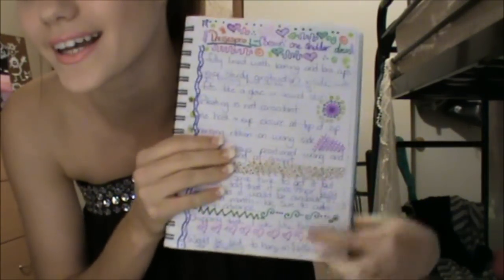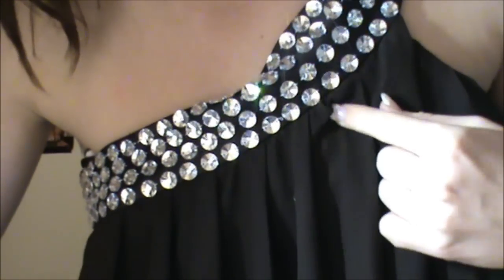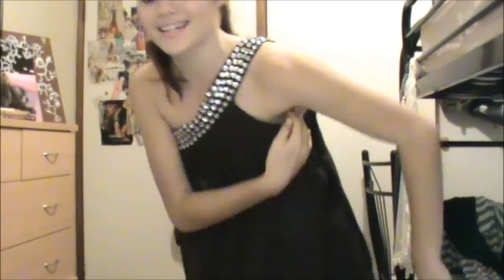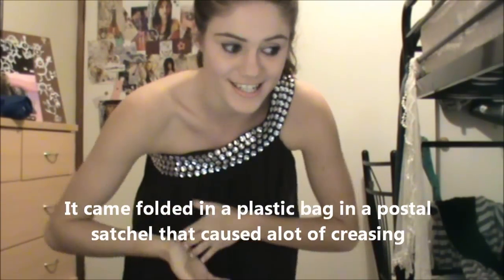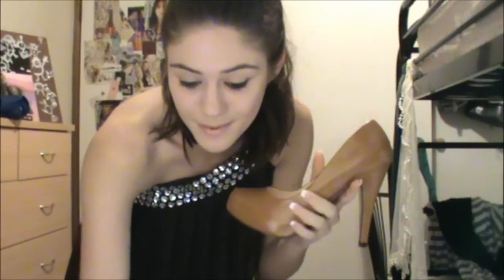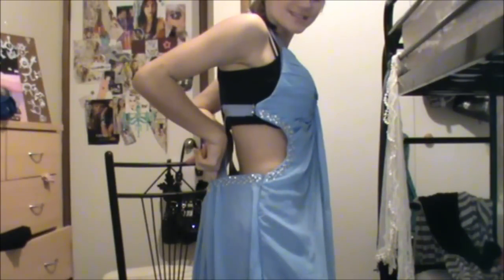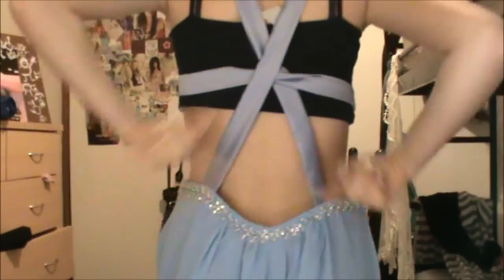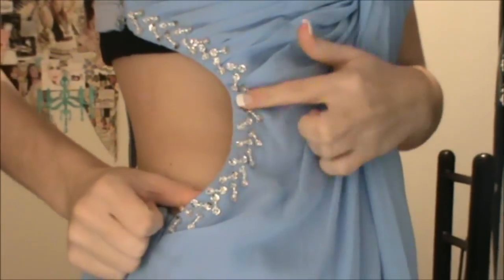Formal/Prom Gown Review - Dressespro.com and Rs2shopping.com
Please open here for a detailed description of these items

I'm not quite sure what's flying around in my room in this video, 'orbs' or are they 'dustbunnies'? :D My room isn't dusty so perhaps they're moths in disguise :)

A couple of months ago I was asked if I would review a couple of formal gowns which I was excited to do because my formal is this year and I wanted to find out how ordering gowns online worked out.

Dressespro.com and RS2Shopping both sent me formal gowns that were 'custom made' using my measurements.  Both places received the exact same measurements which were taken according to the directions on their site.

Fully lined with boning and bra cups, nice sturdy construction inside with double lining. Fits like a second skin (no eating cookies in this one) but a bit too tight.  The pleating is not consistent and there is no hook and eye closure at the top of the zip.  The ribbon hanger (inside) was on the wrong side of the dress.  The Shoulder strap is positioned wrong and there is some gaping at the armpit. The chiffon overlay is sewn in on one side to about half way down, although if you put a belt on with the dress (which looks nice) this is not a problem.
No problem with delivery as I was told it was their busy season, with all online ordering it's always best to allow plenty of time for delivery from overseas.  The packaging was a little sloppy for a formal gown as there was a lot of creasing and the garment instructions say 'no ironing'.  It will have to be hung in the bathroom to be steamed or sent to a dry-cleaner.

I ordered the brown shoes and said they were to match the dress and received a mustardy colour :/ I initially ordered the wrong size and emailed them the same day to tell them the correct size but was told they had already been made and would be sent out on Monday their time (this was on Friday Aussie time) so unfortunately they are way too big for me.  The lining inside is all coming up and the toe is pinched, not very good quality :(

I chose this dress for a photo shoot I wanted to do, it is fully lined with boning and bra cups, nice sturdy construction inside with double lining although the colour is a bad match for the chiffon and makes the periwinkle chiffon look bad.  This dress is at least 3 sizes too big for me.  There is tacking on the bodice of the dress, I'm not sure why and if I'm supposed to remove it myself but that's not a good thing as the chiffon could run.  The twist seems to be going the opposite way to the front split which is done very badly, especially on the chiffon where it is just cut like an 'arch', there are loose threads all around the splits.  There is no hook and eye at the top of the zipper and the neckline is not the same on both sides. The back straps, although they can be altered, are far too big and the simple hook and eye closure just doesn't look good.

As with the first dress, the packaging was a little sloppy for a formal gown as there was alot of creasing and the garment instructions say 'no ironing'.  It would have to be hung in the bathroom to be steamed or sent to a dry-cleaner.  There was a delay with this dress, it took longer than expected to arrive but again, always allow plenty of time when ordering from overseas.

I do not recommend the two dresses or shoes that I reviewed in this video. I'm sure other sites are different to these, this is just my opinion on this experience.

Stalk Me :)